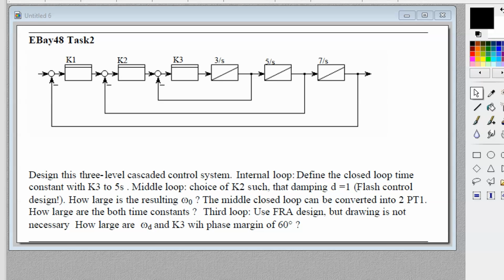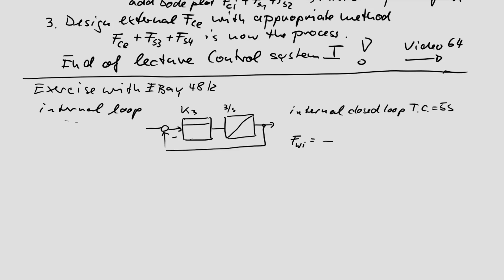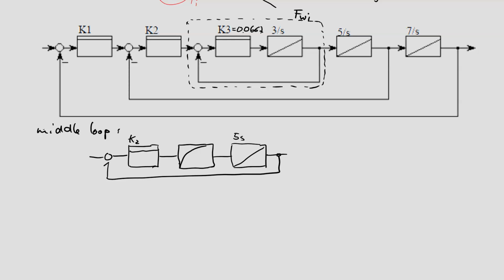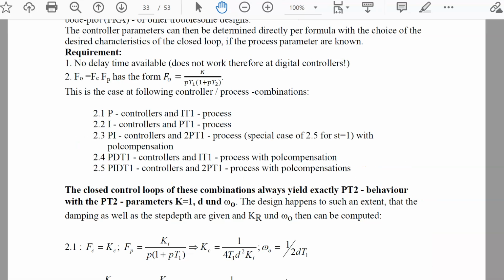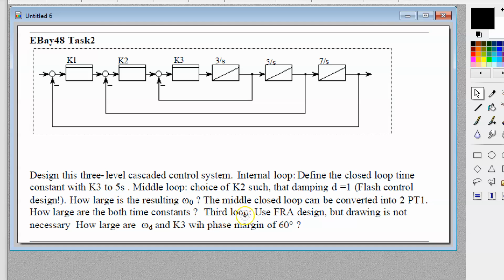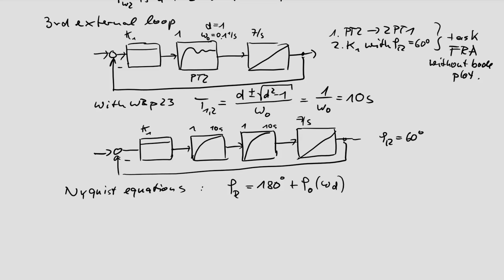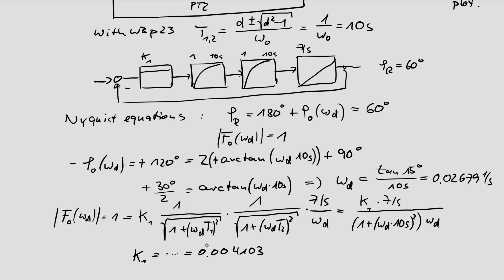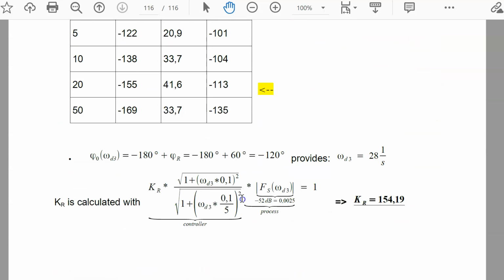CS I 65 Exercise cascaded loop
Old examination task EBay48 / 2 is executed